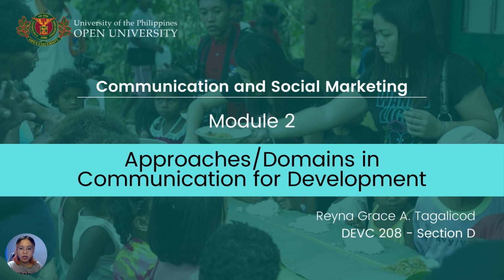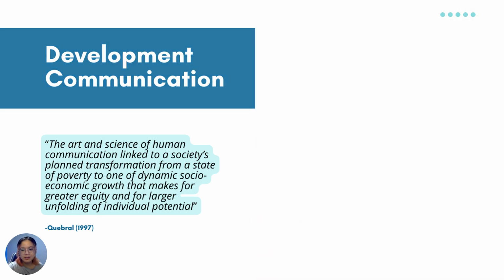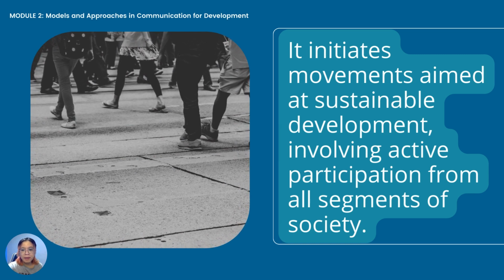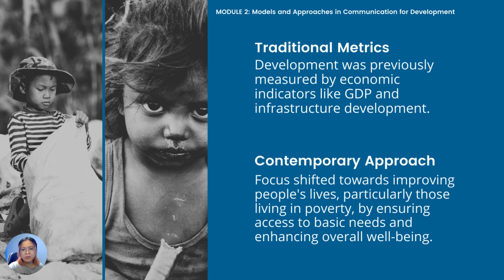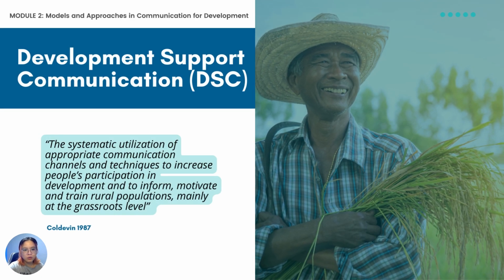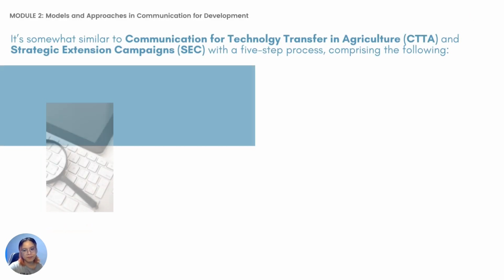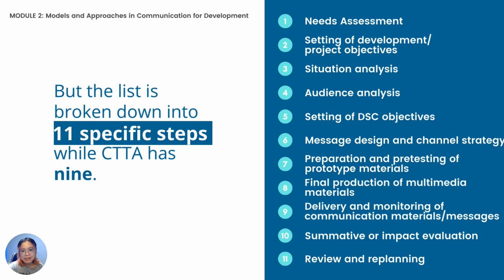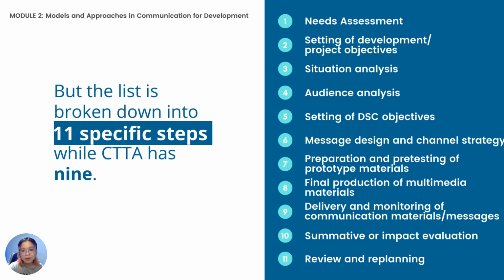MODULE 2 │ PART 4.1: Development Communication and Development Support Communication